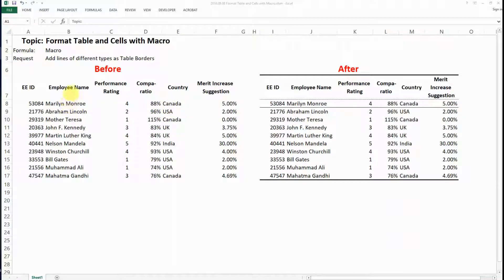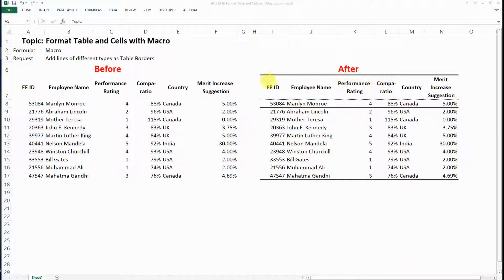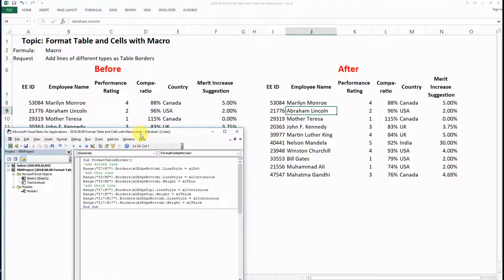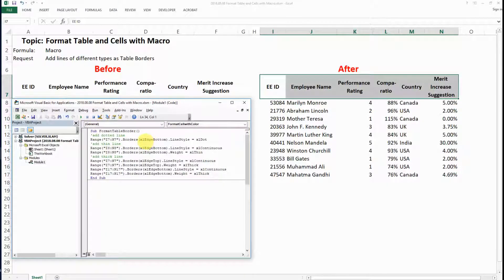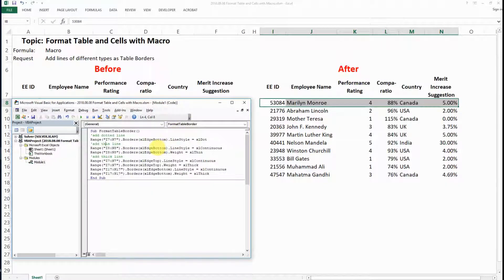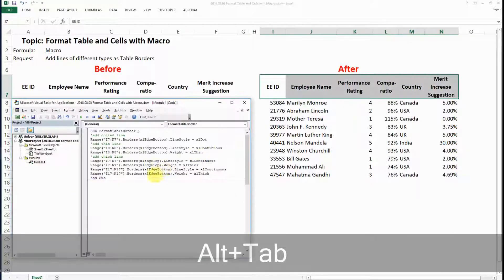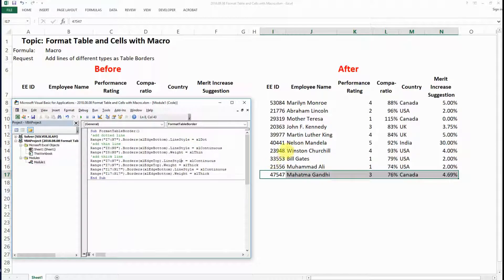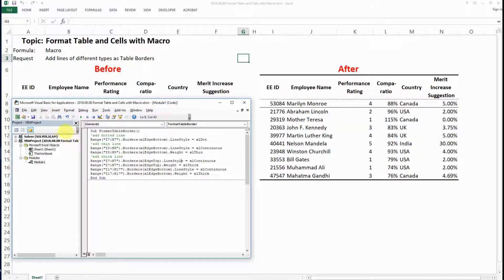How to Format Table Border with Macro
Macro Code:
Sub FormatTableBorder()
'add dotted line
Range("I7:N7").Borders(xlEdgeBottom).LineStyle = xlDot
'add thin line
Range("I8:N8").Borders(xlEdgeBottom).LineStyle = xlContinuous
Range("I8:N8").Borders(xlEdgeBottom).Weight = xlThin
'add thick line
Range("I7:N7").Borders(xlEdgeTop).LineStyle = xlContinuous
Range("I7:N7").Borders(xlEdgeTop).Weight = xlThick
Range("I17:N17").Borders(xlEdgeBottom).LineStyle = xlContinuous
Range("I17:N17").Borders(xlEdgeBottom).Weight = xlThick
End Sub